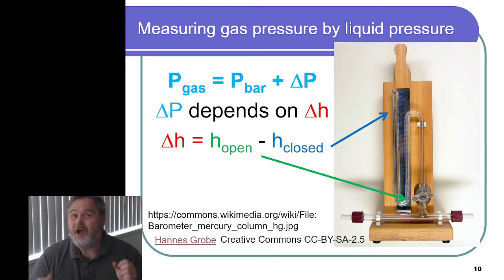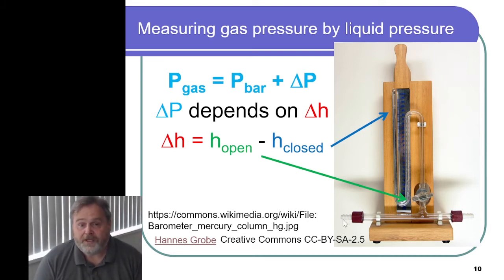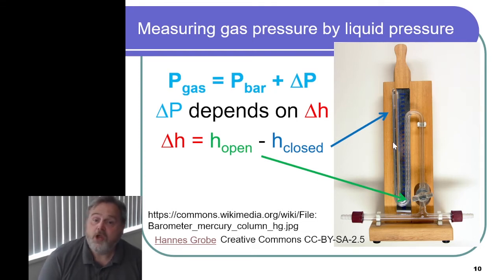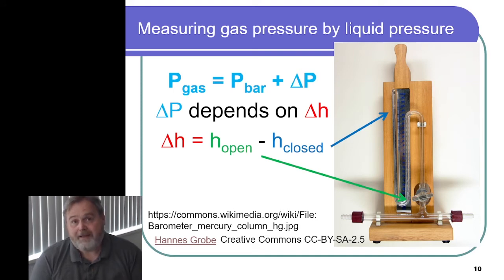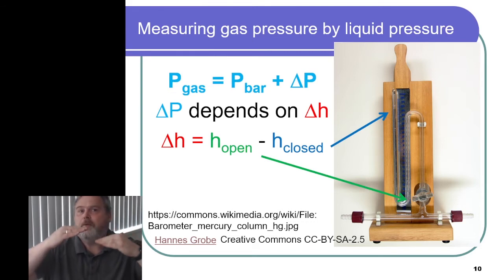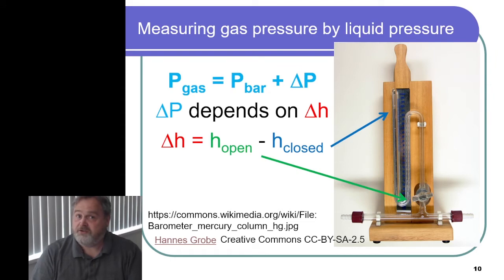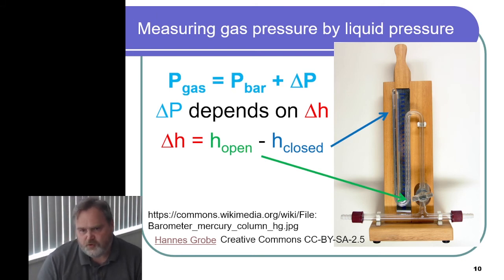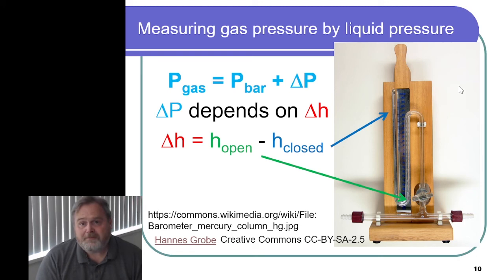Measuring gas pressure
A brief discussion of measuring gas pressure using liquid pressure caused by it's weight.